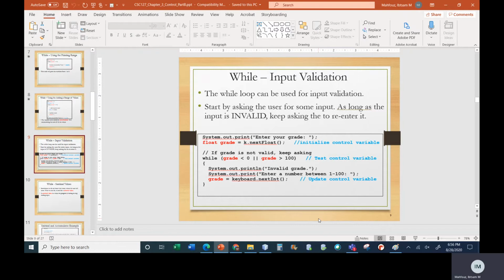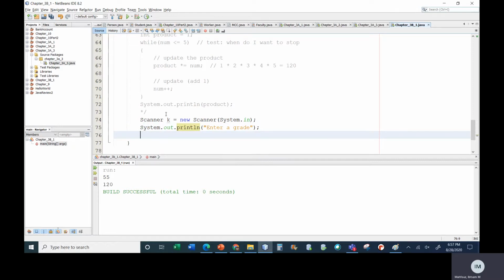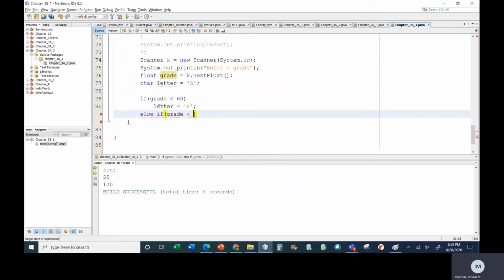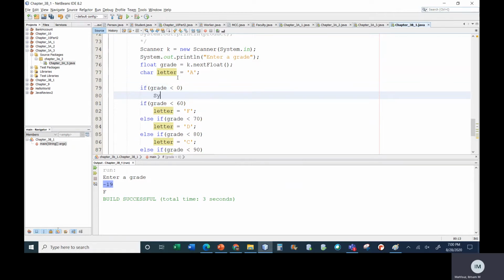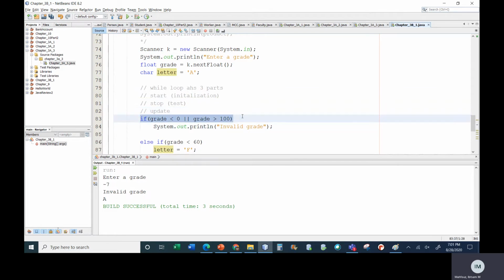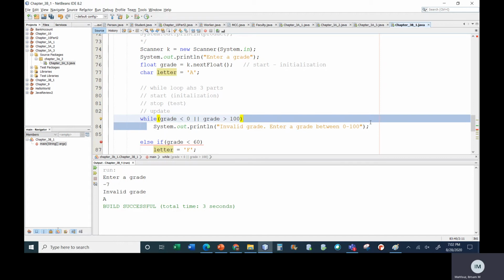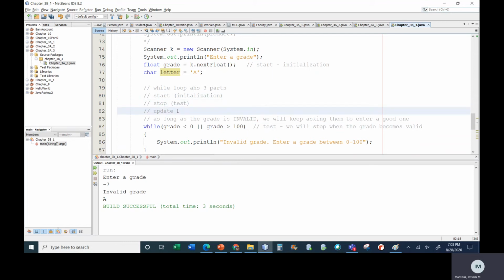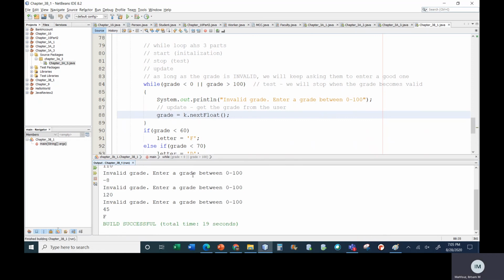Java I Chapter 3B Class 1 Part 4 While for Input Validation